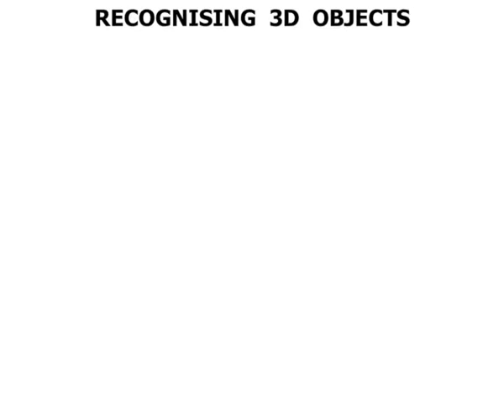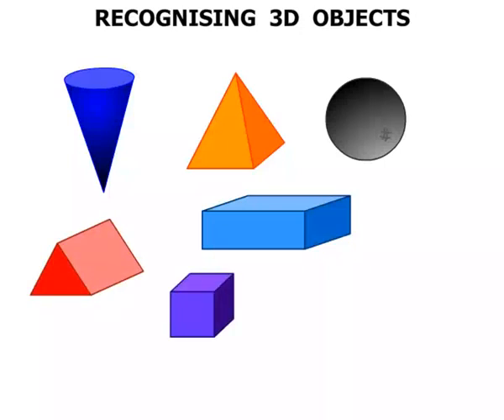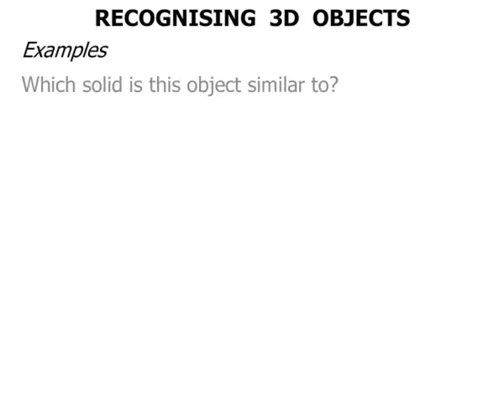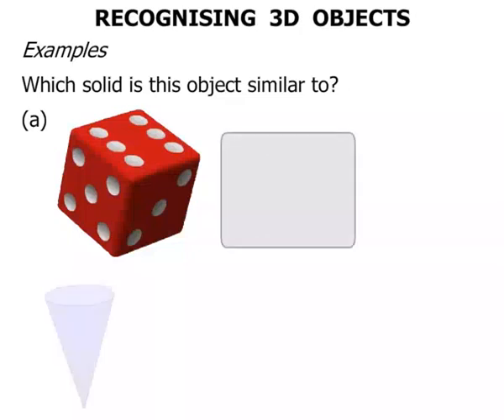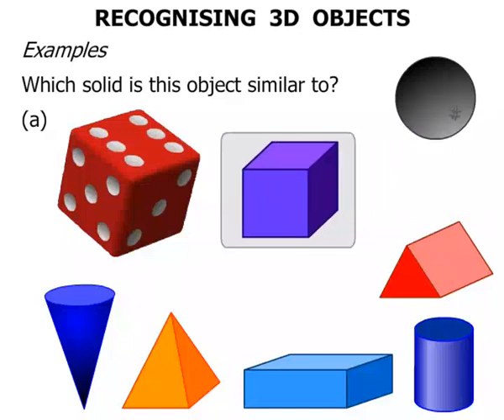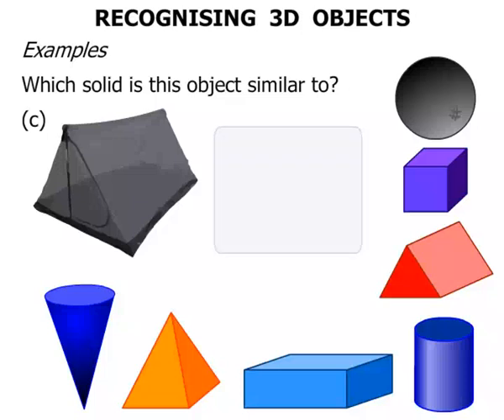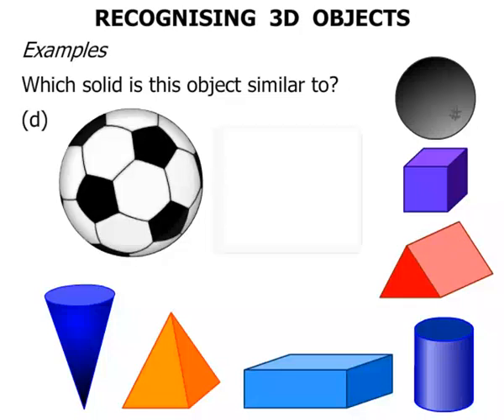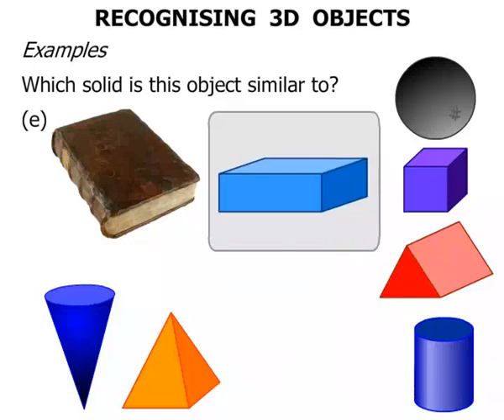Year 1 Lesson: Recognising 3D Objects